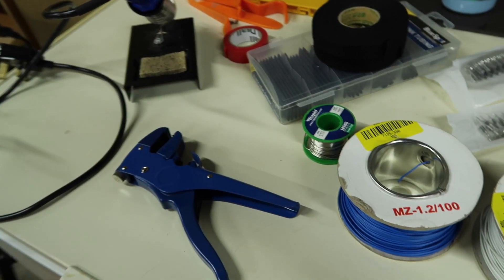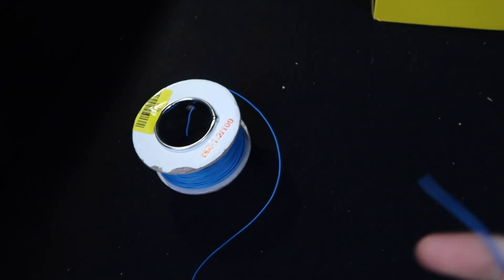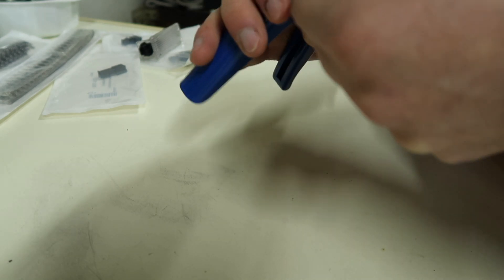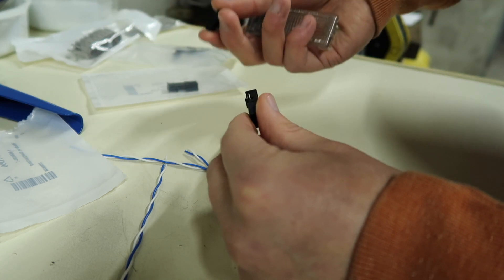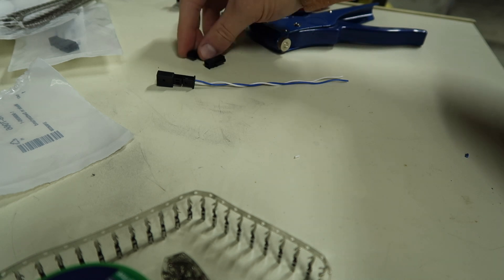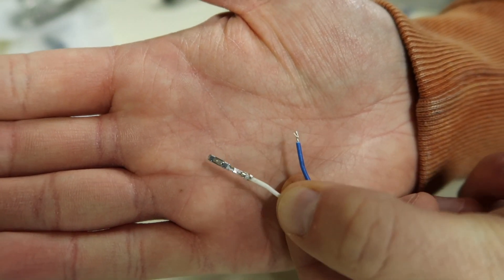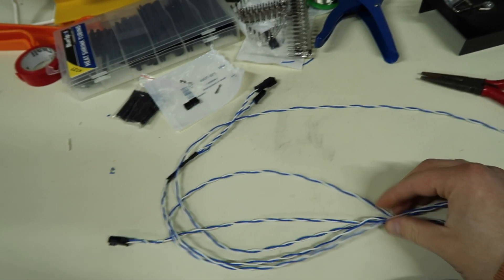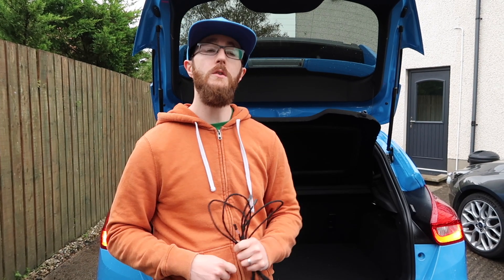HOW TO MAKE A WIRING HARNESS FOR A SECOND BOOT LIGHT! | FOCUS RS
How to get more boot light in your Focus RS!

Have you ever thought that you need a second boot/trunk light in your Focus RS (or other Ford cars?) because Ford decided not to put one in the right hand side in order to save costs? Me too!

It is easy to get another bulb and housing and click it into the hole, the problem is that there are no wires on that side :(

This video shows how to create the wiring harness needed to get the wires in place - the wires that Ford didn't bother to give you - in order to get that second light in your Focus RS!

I believe that it was in 2017 to the end of production that Ford decided to save money by not adding the wiring and the second boot/trunk light, so if you have an older 2016 you should be fine!

For me, I find that while the bulb replacement from Autobeam in the single factory installed light is great, if using the boot/trunk to transport things that are in any way tall or stack up, it blocks the light from getting to the other side of the boot/trunk, which is especially inconvenient at night!

Creating the wiring harness to then subsequently fit to your Ford Focus RS MK3 isn't too hard, although a little fiddly with the small electronic components.

I show you each part of the process step by step and end up with a very OEM looking harness, ready to be installed!

Parts list for connectors:
Plastic connectors:

Make sure you are subscribed and hit that bell icon so that you are notified for my next video where I will show how to install the harness and new secondary light into the Focus RS!